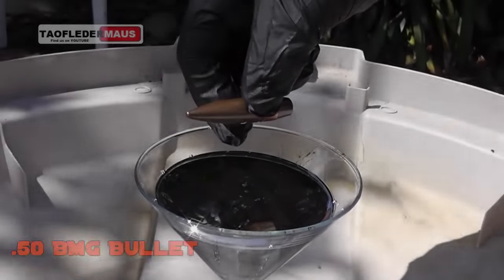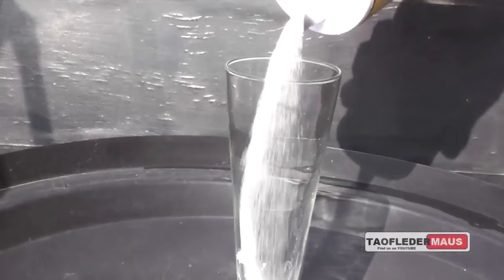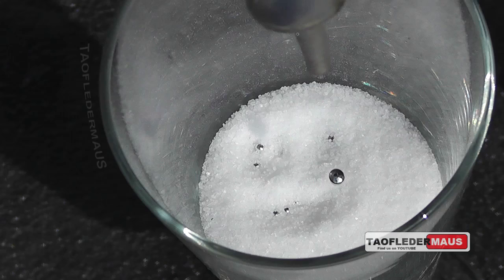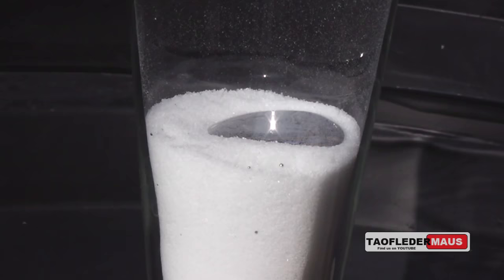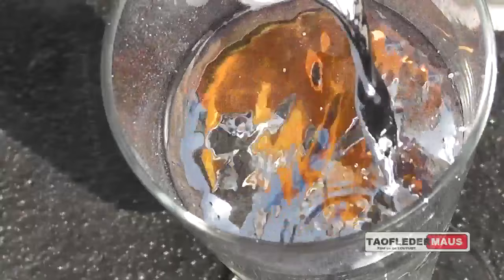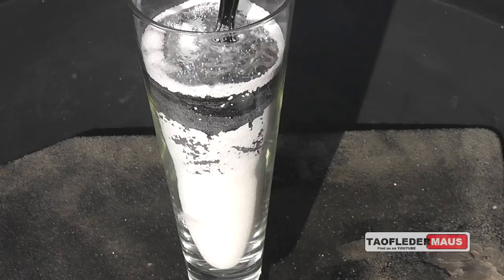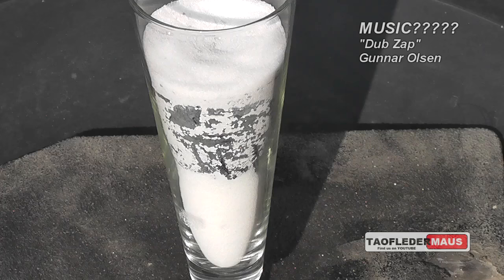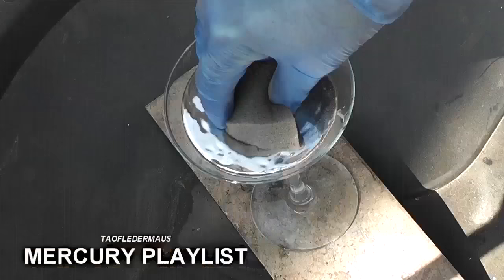MERCURY vs SALT - Defies ALL LOGIC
What the what?   Jeff uploaded something besides a GUN video?  Why am I speaking in third-person?
How is this even possible?   We pour mercury on top of table salt.  Hg is 7 TIMES denser than salt-  the salt should float.   Why doesn't it just freely float to the surface?

This is not CGI or camera trickery.   It's not stunt-salt or magician's mercury...

Mercury is a toxic,  heavy metal.  We use all precautions needed to do these experiments.  Often I just make it look like I am being sloppy just to mess with people who aren't paying close attention.

Our videos are COPYRIGHTED and PROTECTED.  But please do not violate my copyright by re-uploading it.   This is your only warning.